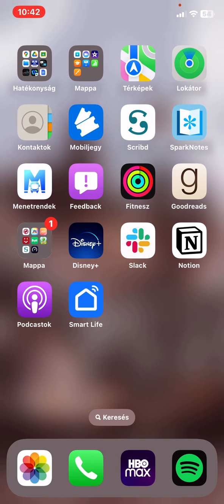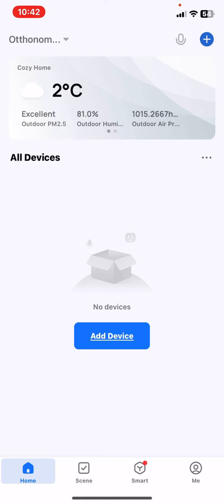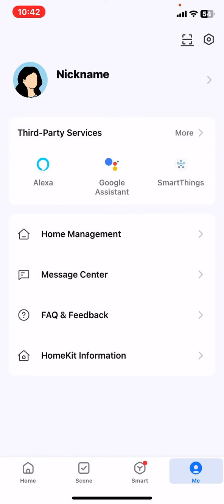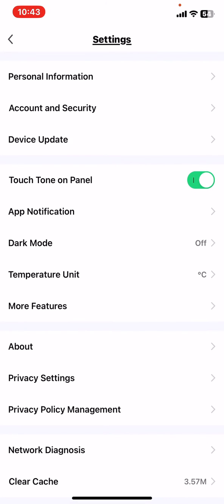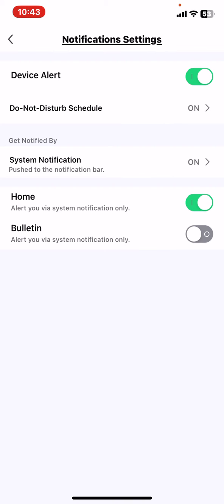How to set the bulletin notifications in Smart Life?